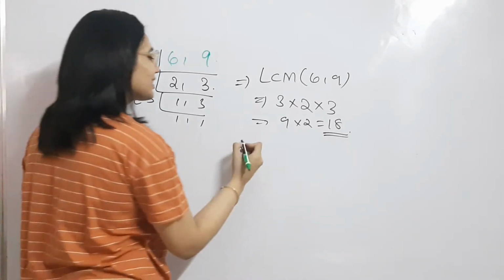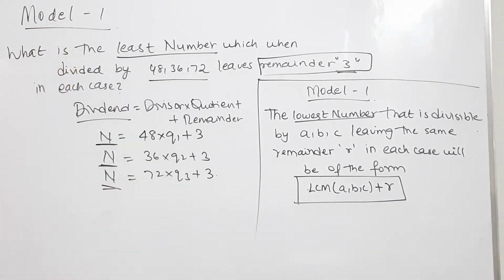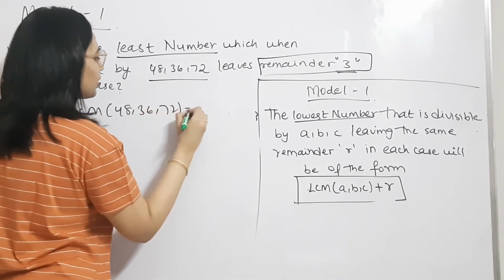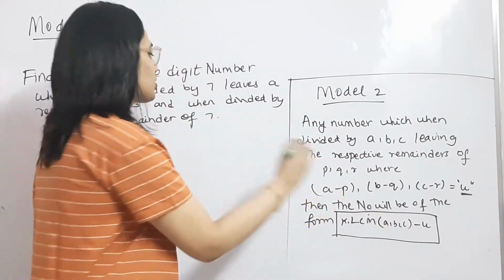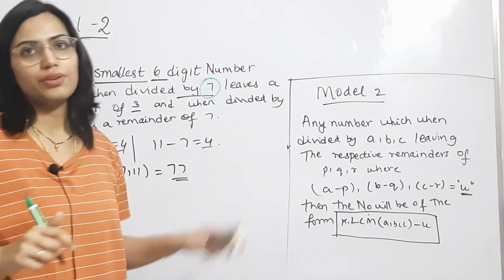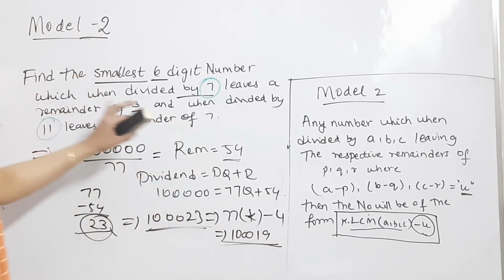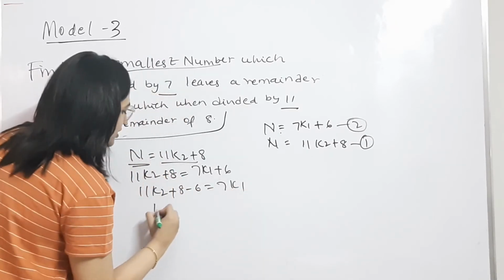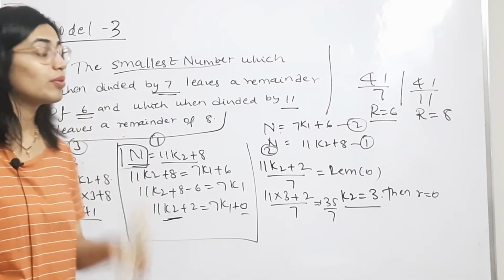LCM | LCM with REMAINDER | LCM MODELS | CAT | GMAT | BANK PO | Job Placements| Quantitative Aptitude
In this video, I will cover the frequently tested LCM Models with remainder problems. I explained Three LCM MODELS that will be asked in any COMPETITIVE exams such as GMAT,CAT, BANK PO etc., or in JOB PLACEMENT Exams.

Hope you understand the concepts taught in this video.

Time Stamps :

00:53- LCM Concept
03:07- LCM Model 1 - same Remainder
10:32- LCM Model 2- difference between Divisor and Remainder is same
17:14- LCM Model 3- different remainders

Happy Learning!

Cheers,
Deepthi